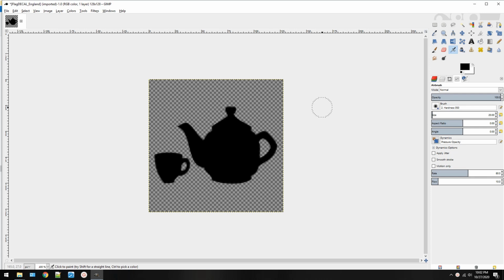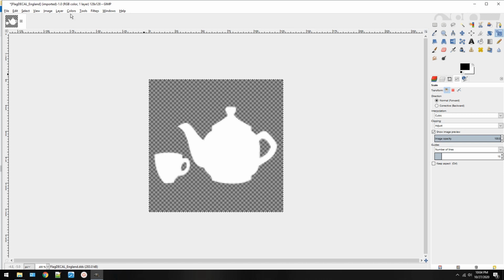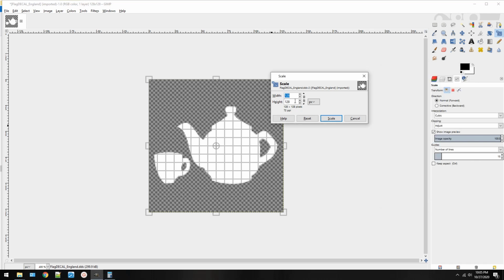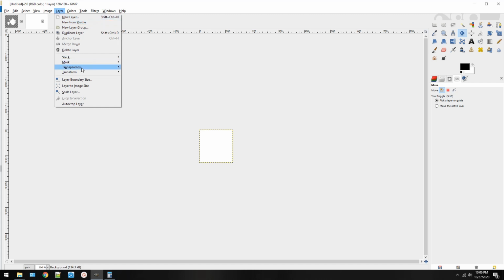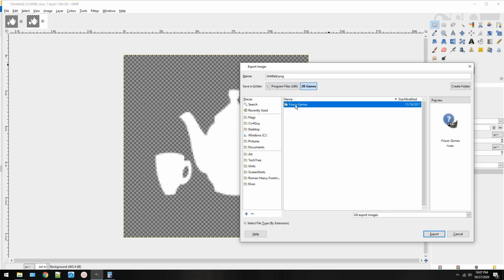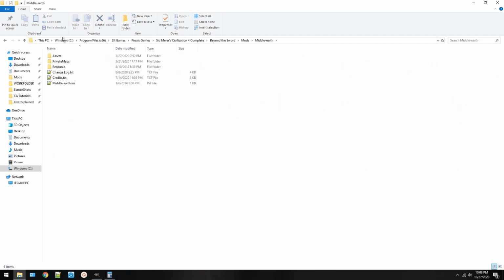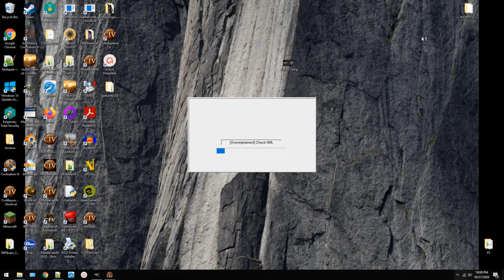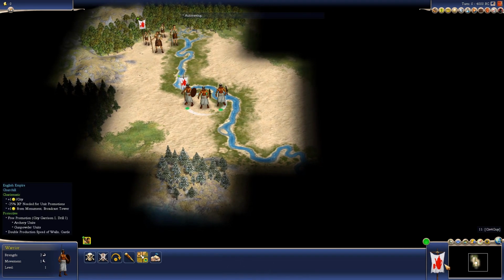Overexplained: How to Create a Decal Flag (CivIV: BTS)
In this video, I explain how to create a custom DECAL Flag for a civ.

This is an episode of the Overexplained series, where I (over)explain how to mod certain parts of Civ4. Be on the look out for more Civilization IV modding tutorials in the future.

Visit the Overexplained thread on CivFanatics forums to ask questions, download relevant files for the tutorial, and find the proper tools to do the job.